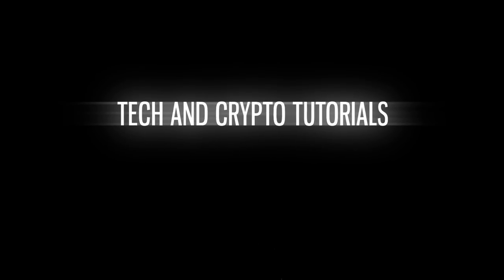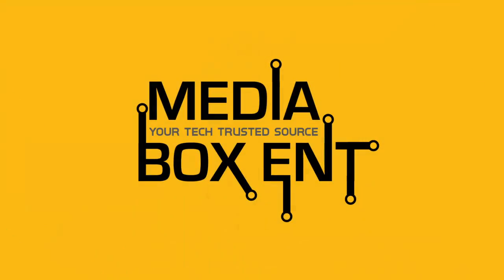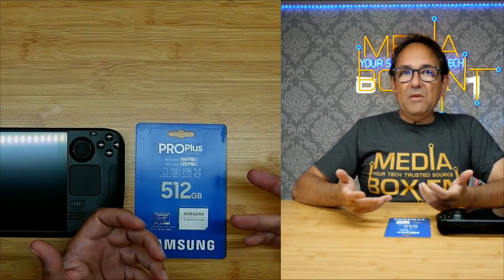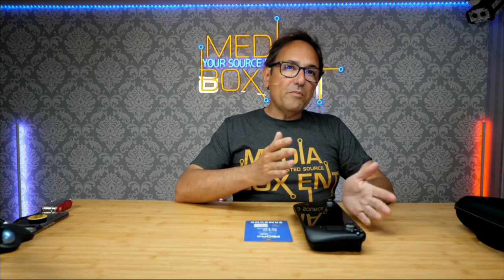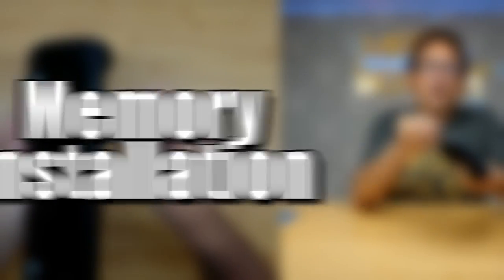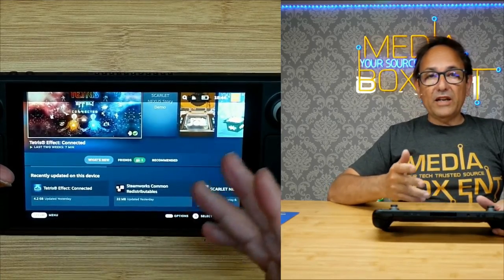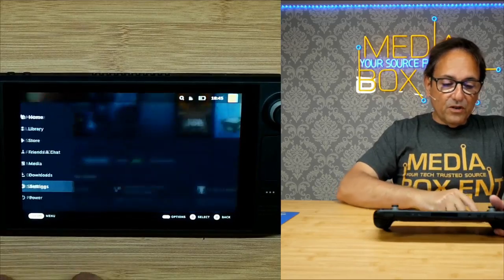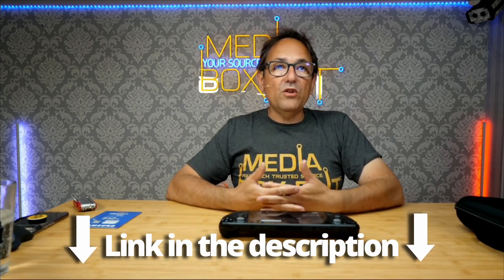The Fastest microSDXC for the Steam Deck and how to format the sd card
The Fastest microSDXC for the Steam Deck and how to format the sd card SAMSUNG PRO Plus + Adapter 512GB microSDXC Up to 160MB/s UHS-I, U3, A2, V30, Full HD & 4K UHD Memory Card